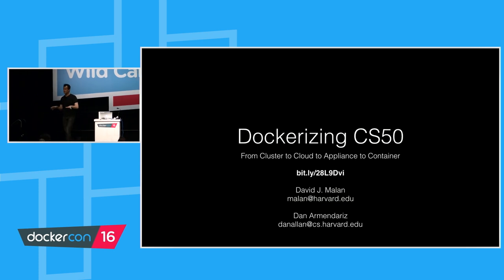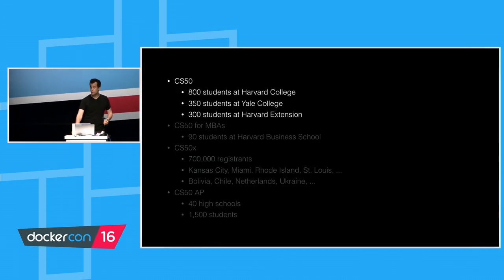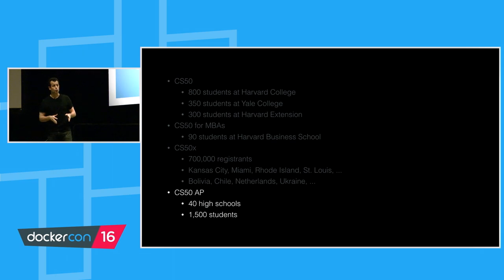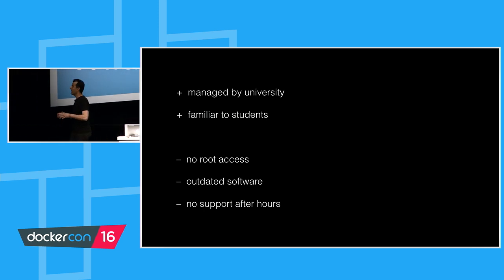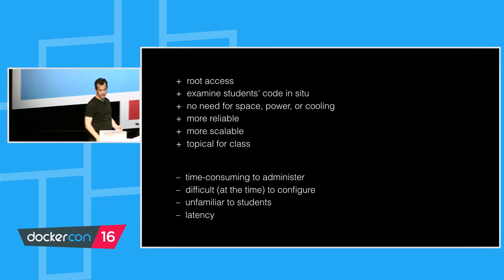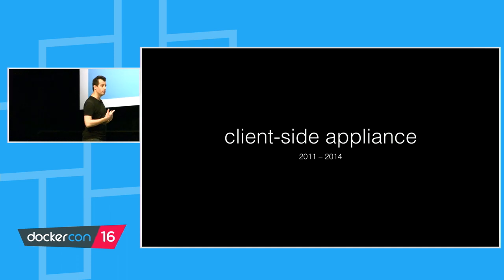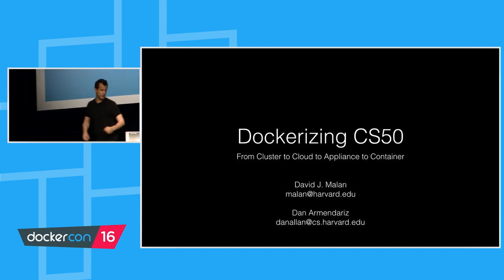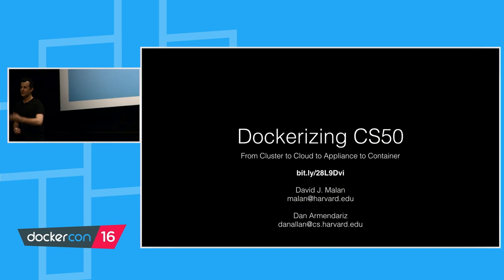Dockerizing CS50: From Cluster to Cloud to Appliance to Container - Wild Card Track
CS50 is Harvard University's introduction to the intellectual enterprises of computer science and the art of programming for majors and non-majors alike. The course is Harvard's largest, with 800 students in Cambridge, as well as Yale University's largest, with 300 students in New Haven. The course is also edX's largest MOOC, with 700,000 registrants online.

Prior to 2008, the course relied on a load-balanced cluster of Linux machines on campus on which students had shell accounts with which to write and debug code. In 2008, we moved the course into the cloud, replicating that infrastructure with virtual machines (VMs) using Amazon EC2. And in 2009, we moved those VMs back on campus using VMware ESX. Our goals were both technical and pedagogical. As computer scientists, we wanted more control over our course's infrastructure. As teachers, we wanted easier access to our students' work as well as the ability to grow and shrink our infrastructure as problem sets' computational requirements demanded.

In 2011, though, we replaced our centralized infrastructure with the CS50 Appliance, a client-side VM for students' own laptops and desktops. Not only did the appliance enable us to provide students with more familiar graphical interfaces, it also enabled us to provide students with their own local servers. Moreover, the appliance ensured that the course's workload no longer required constant Internet access, particularly of students abroad. And the appliance alleviated load on the course's servers, with execution of students' programs now distributed across students' own CPUs.

In 2015, we began to Dockerize the course, replacing the CS50 Appliance with CS50 IDE, a web-based equivalent based on Cloud9, underneath which is a container for each student. We also began to migrate the course's own web apps to Docker. Among our goals were to ease deployment, isolate services, and equip the course's developers with identical environments.

We present in this talk what we did right, what we did wrong, and how we did both.